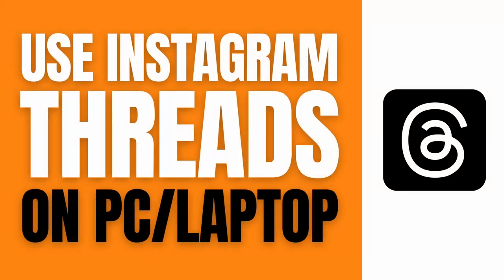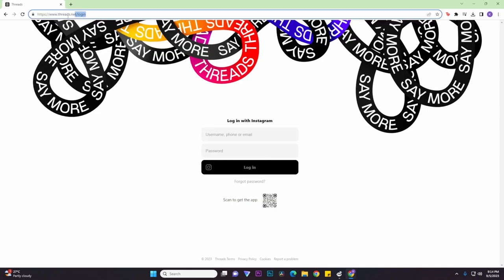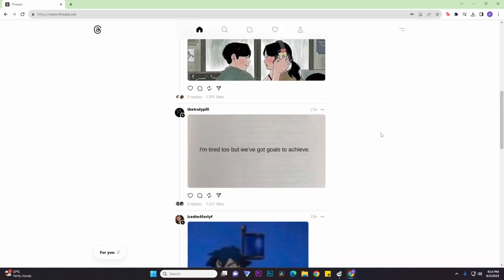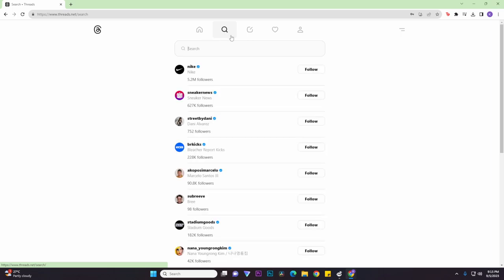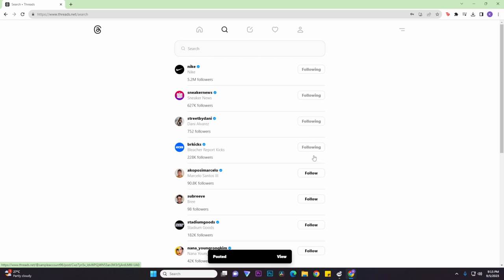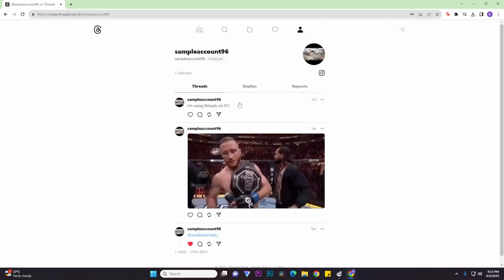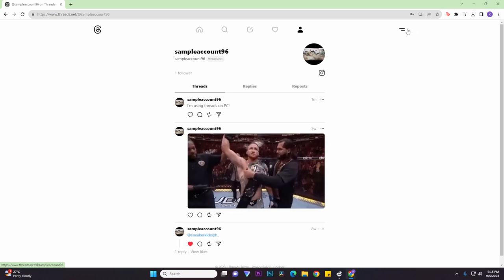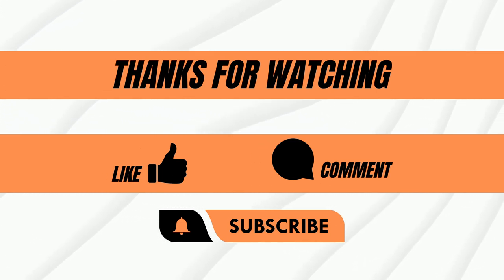How To Use Instagram Threads On a Desktop.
In this short video, you will learn How to use Instagram Threads on a desktop.